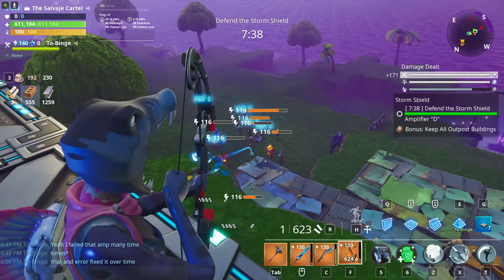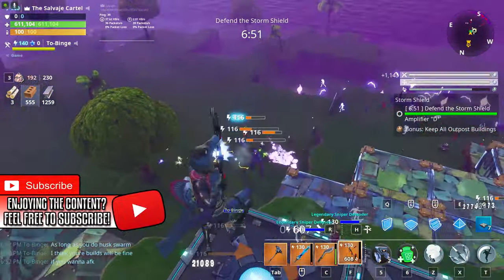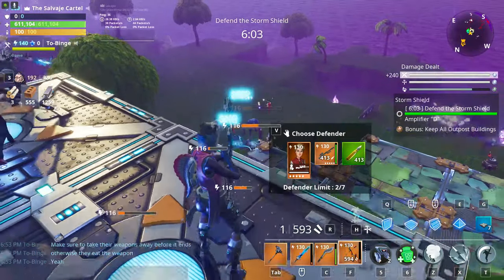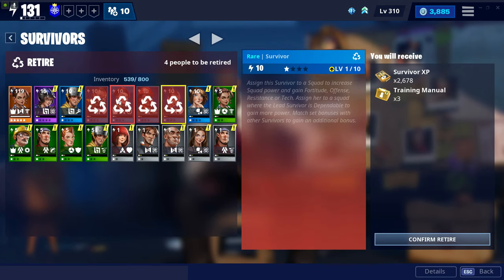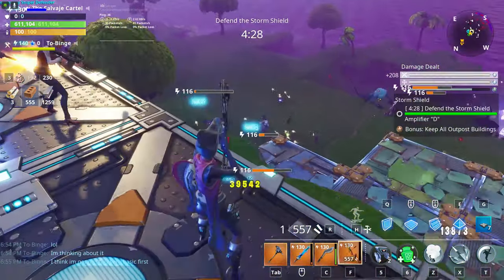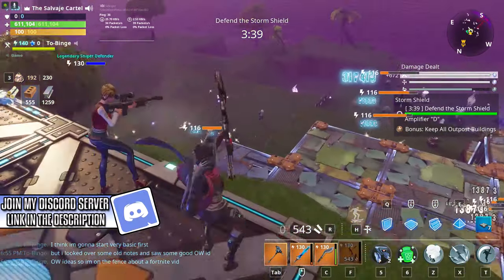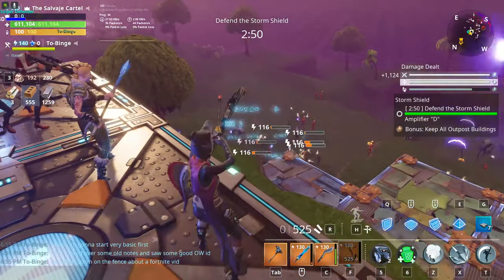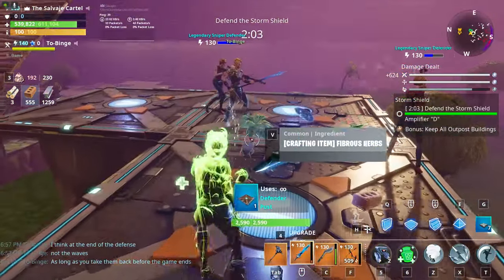FORTNITE STW BEGINNERS GUIDE: MOST IMPORTANT TIPS FOR PLANKERTON THAT WILL HELP YOU IN THE LONG TERM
In this fortnite save the world beginners guide ill be telling you guys what are some of the most valuable tips for plankerton that will help you out in the long term while playing save the world!